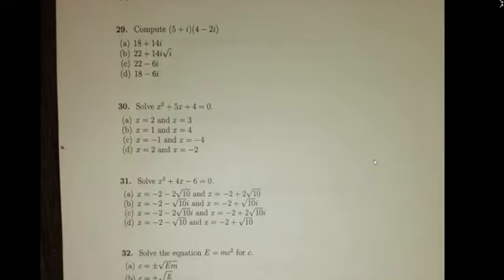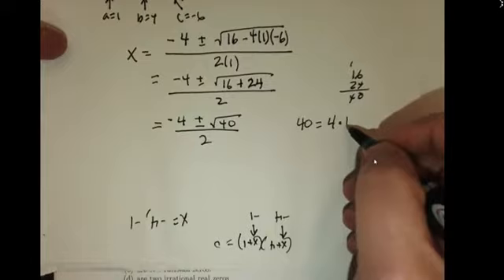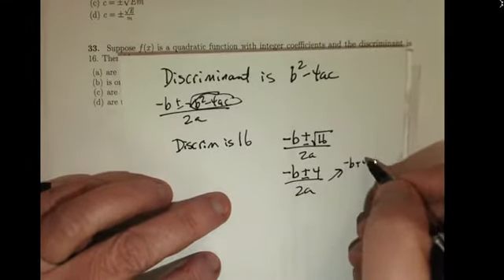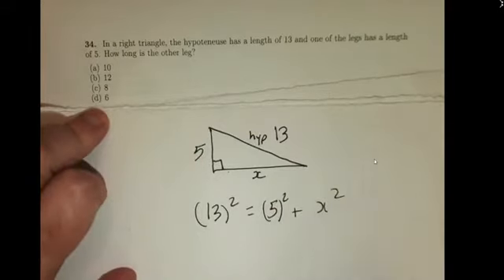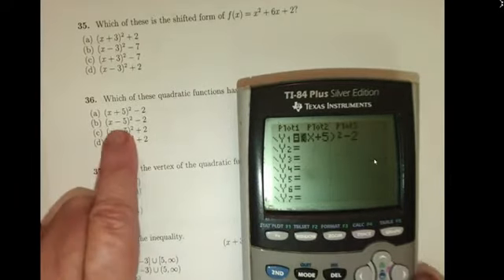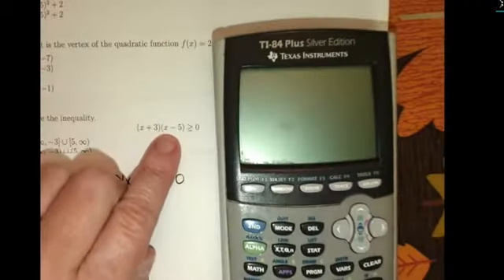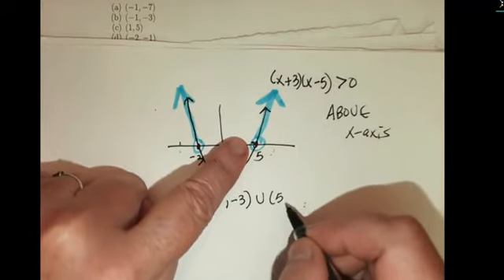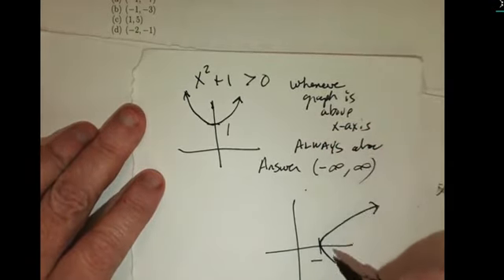Math 100 Practice Final 2019 Questions 30 to 39